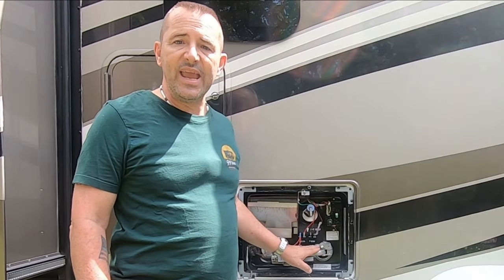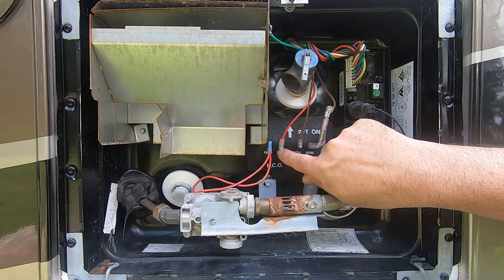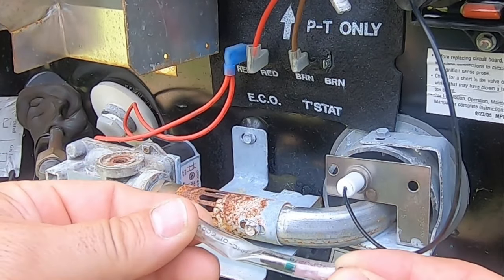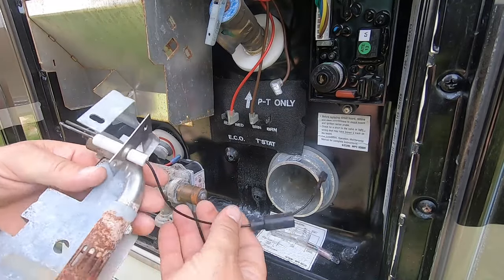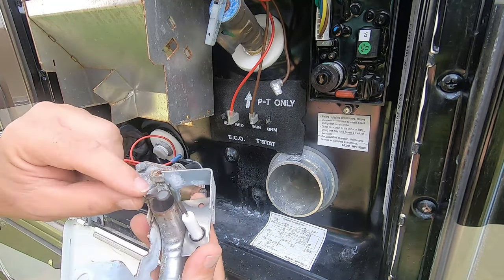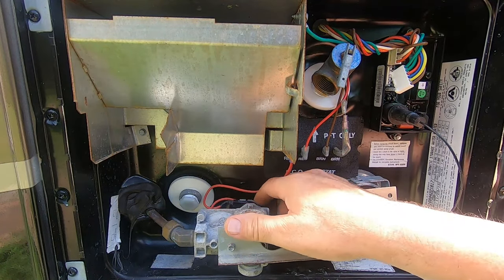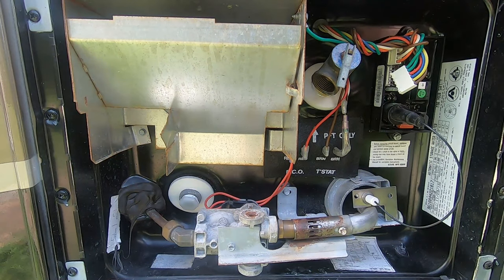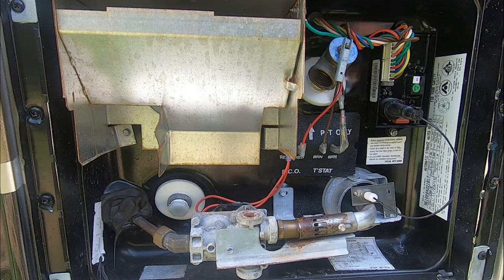RV Water Heater Not Igniting Or Staying Lit - Troubleshoot - RV Maintenance And Cleaning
My RV Atwood water heater was not lighting or staying lit.  I checked some components and cleaned everything to get it working.

• See Atwood 93868 Mobile Products Spark Probe Single Sense on Amazon
• See Atwood 91447 Thermostat Assembly on Amazon
• See Atwood 93866 Mobile Products Thermal Cut-Off on Amazon
• See Atwood 91365 Circuit Board Kit for Water Heaters on Amazon
• See Atwood 91638 Main Burner on Amazon
• See Atwood 92742 Orifice Main Burner on Amazon
• See Atwood 90028 3/4" Relief Valve on Amazon
• See Dometic 93844 Gas Valve on Amazon
• See Atwood 91857 1/2" Drain Plug Kit on Amazon